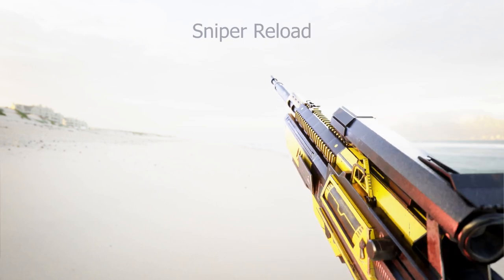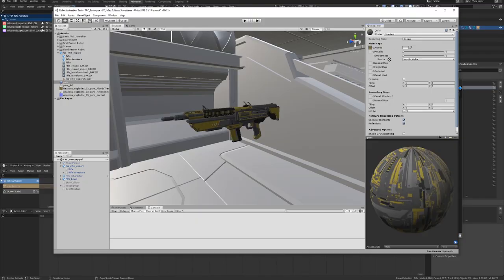Animating in Blender 2.8 - First Person Character Game Weapons (Tutorial Series Trailer)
A complete 6-Chapter, 17 lesson course to teach you how to animate weapons and characters for a first-person shooter game...with killer robots 🤖

💥 Let's have a blast with Blender weapon animations💥

Learn how to animate all the actions needed for a Blender 2.8 game - from quick, SIMPLE ones (like your robot just standing around) to COMPLEX pro-level actions like reloading and transforming the rifle...into a freakin' cool sniper!

💥 Making your FPS Game Responsive 💥

We want to use as few animation frames as possible to keep things responsive for the game player. And the whole process doesn’t take as long as you might think. We just need to make sure the frames we do use are the right ones!

💥 Along the way, you’ll become a pro at...💥
- working with actions in Blender's NLA editor and action editor
- working with curves
- structuring your linked files
- exporting animations to Unity...and a whole lot more.

💥 Get the Skills to Make any Type of First-Person Shooter Game 💥

The hands and arms are all that your players see of your character, so it’s important to make those few frames expressive and interesting.

At the same time, they shouldn't be distracting from what your character is doing in the game.

I’ll be going over the do’s and don’ts of first-person game animation as we go along so you’ll be prepared to take these skills and transfer them to any other type of FPS game, or any other 3D animation app for that matter.

The full animation course has 5+1 action-packed chapters:
🤖 #1 (FREE Chapter) - Introduction to the Robot and Rifle Rigs
🤖 #2 Animating Main Actions - starting with 5 simple animations, like the robot's poses and the rifle animations
🤖 #3 Animating Rifle Reload - these are complex animations with switching constraints to give our robot some character
🤖 #4 Animating Secondary Actions - running, jumping and all the other actions needed for a FPS game
🤖 #5 Exporting to Unity (or Any Other Game Engine) - let's bake the actions, remove constraints, and export everything to a game engine using FBX
🤖 #6 (Quiz time!) - let's test your skills and apply what you've learned to a brand new model